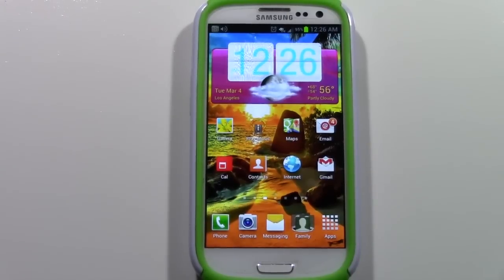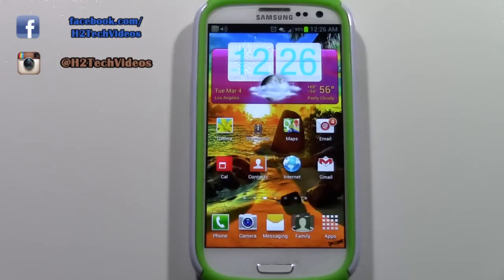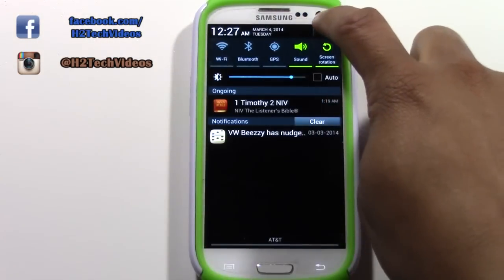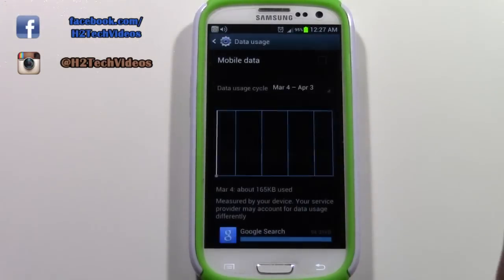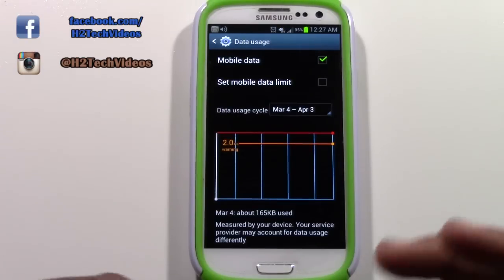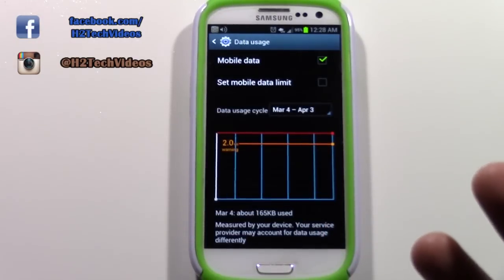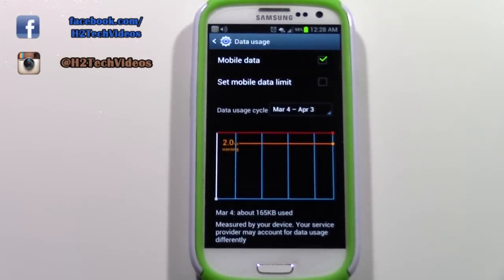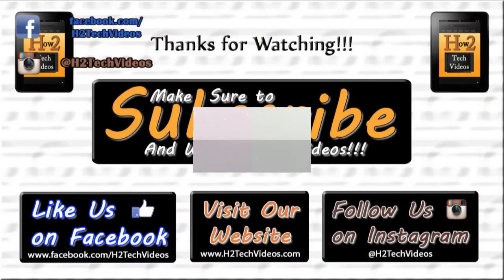Galaxy S3 - How to Get a Stronger Internet Signal​​​ | H2TechVideos​​​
Galaxy S3 - How to Get a Stronger Internet Signal